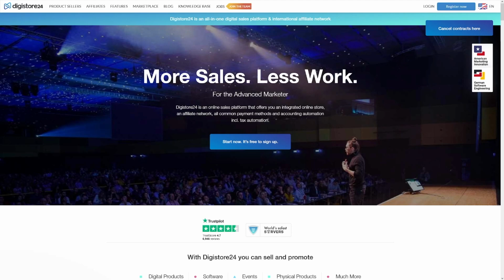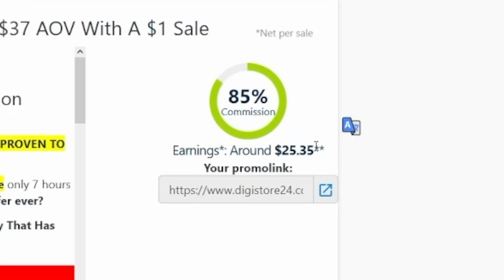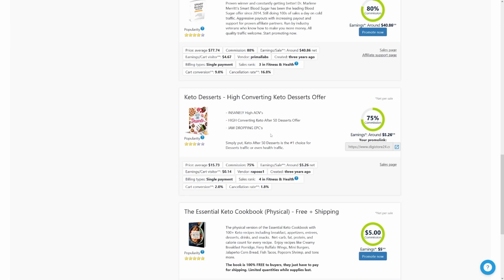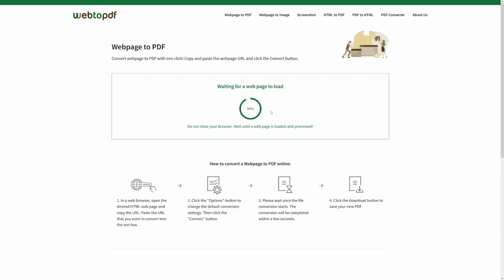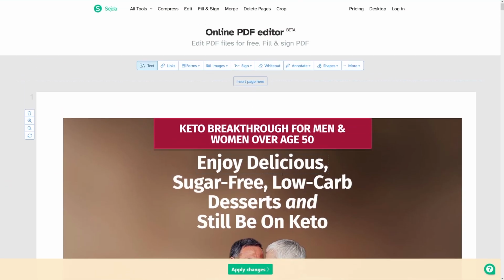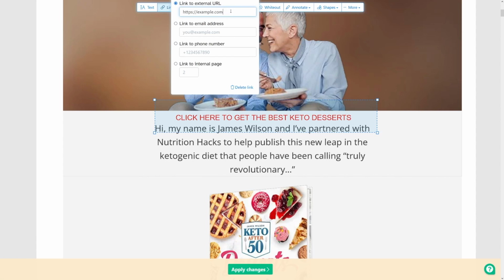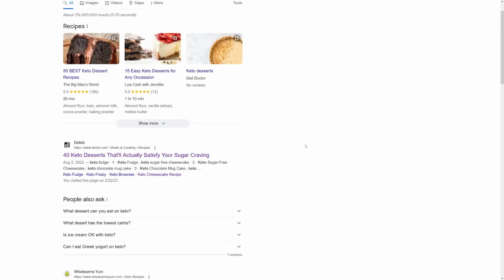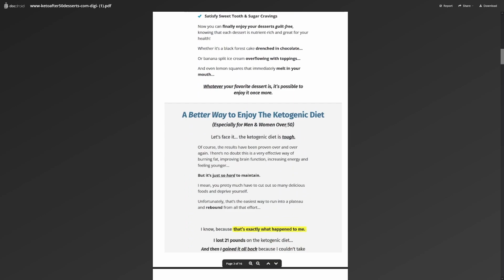Easiest Way to Generate $490/Day Passive Income Doing Nothing (Make Money Online 2023)